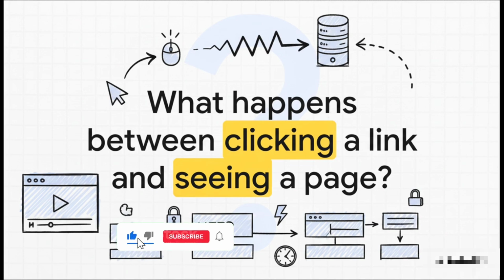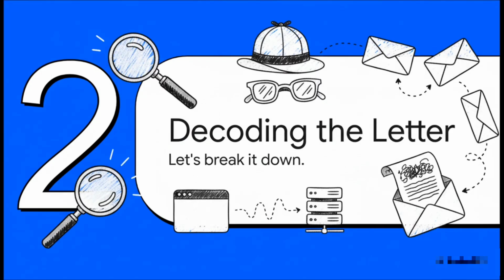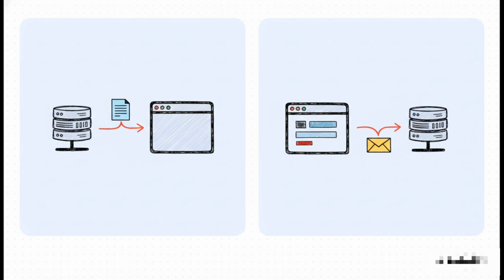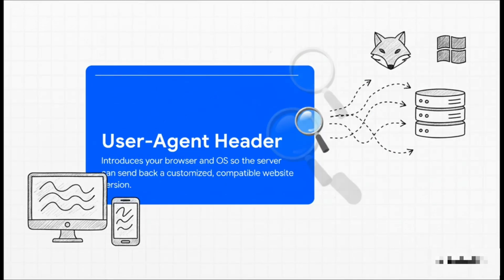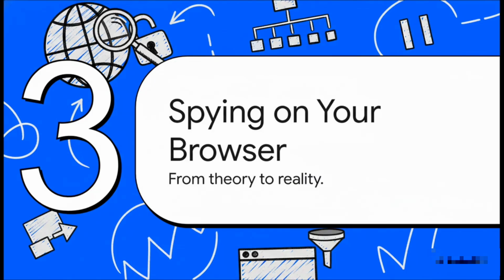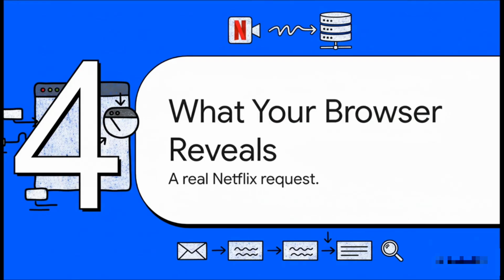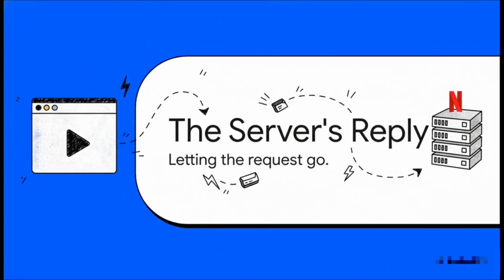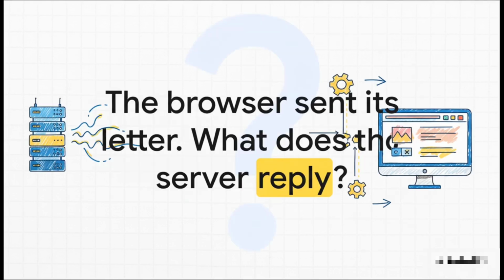HTTP Requests for Hackers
Dive into the world of HTTP requests in this detailed tutorial from Ethical Hacker Diaries. Watch as we follow Kim interacting with a website like Netflix and uncover what really happens behind the scenes.

In this video, you’ll learn:

The Request Line: Understand the HTTP method (GET, POST), the requested URL, and the protocol version (HTTP/1.1).

The Host Header: See how servers identify which website is being requested when multiple sites share the same server.

The User Agent Header: Learn how the server detects your device, OS, and browser to deliver the optimal version of a site.

The Referer Header: Discover how the server tracks where requests are coming from for analytics and security.

The Blank Line: Know why this signals the end of HTTP headers and prompts the server to respond.

We’ll also demonstrate using Burp Suite, a web security proxy, to intercept and inspect a live HTTP request, including examining cookies and key headers.

HTTP Requests, HTTP Methods, GET, POST, PUT, Host Header, User Agent Header, Referer Header, Ethical Hacking, Penetration Testing, Web Proxy, Burp Suite, Web Server Communication, HTTP Protocol, Cookies, Netflix